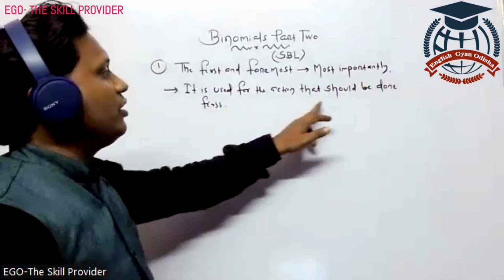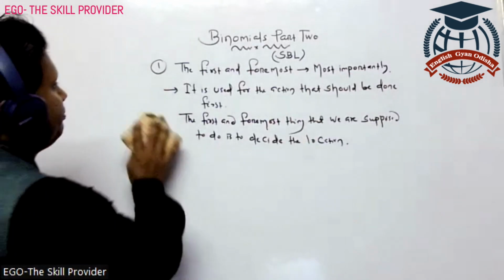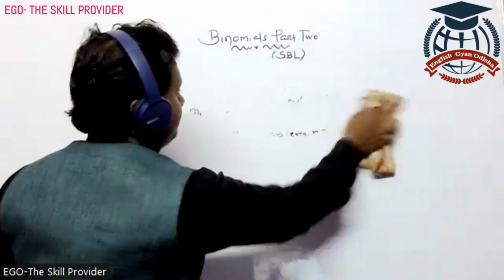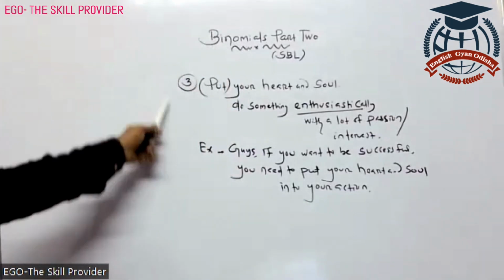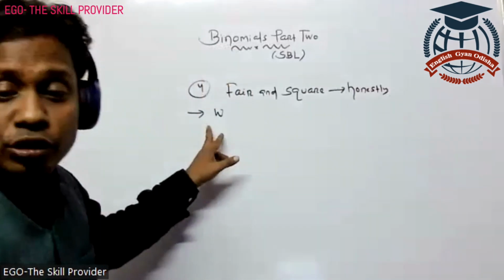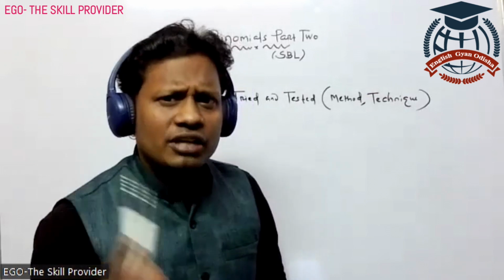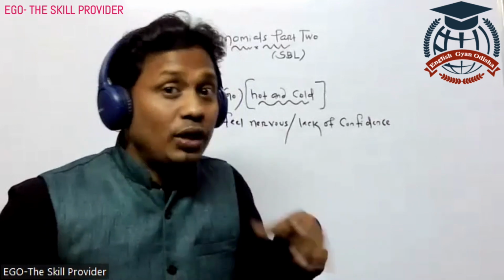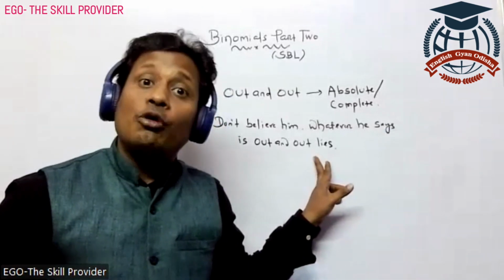Binomials- Part Two